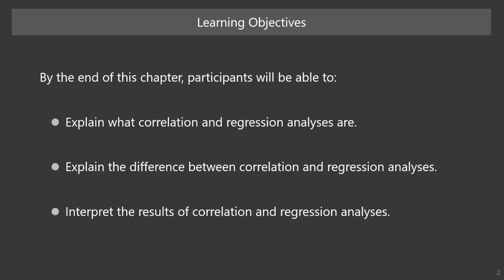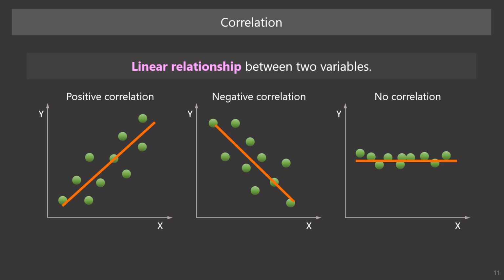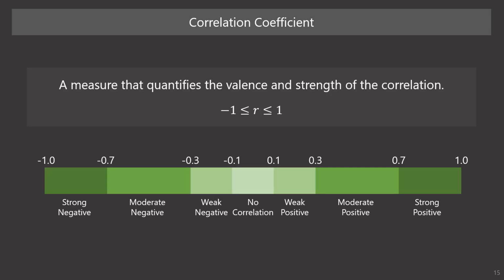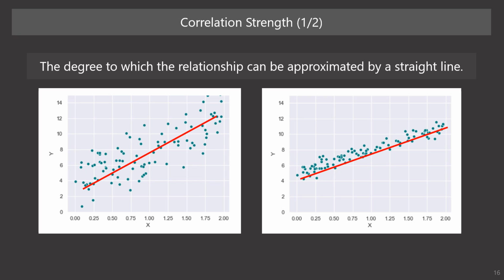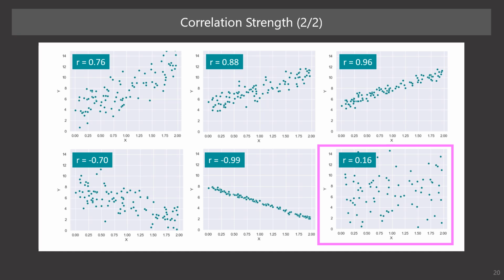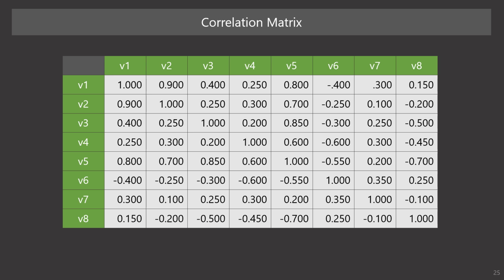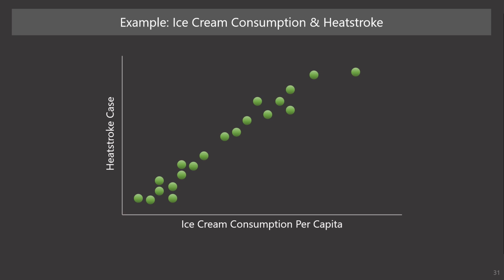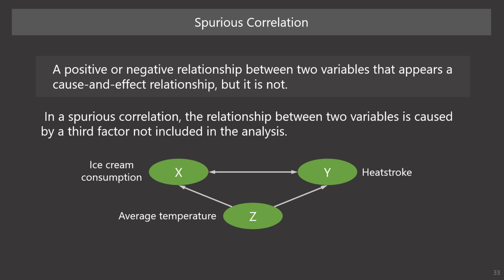Data Science for Everyone 9-1 Correlation Analysis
This section covers correlation analysis. It examines a linear relationship between two numerical variables.